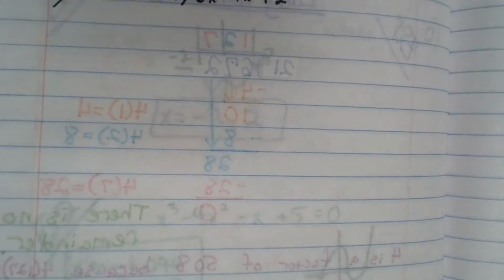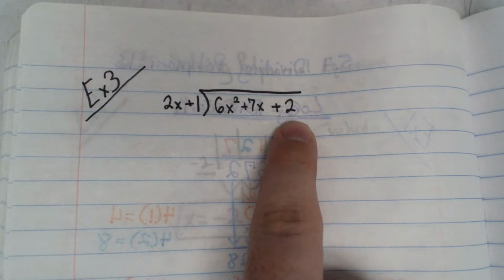5.4b Long Division of Polynomials